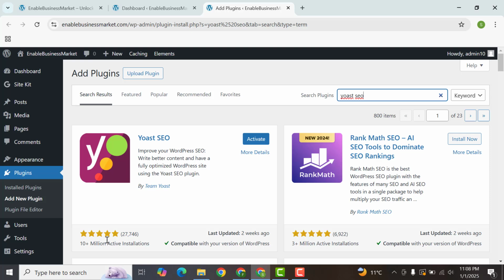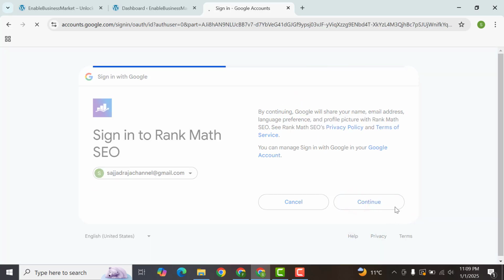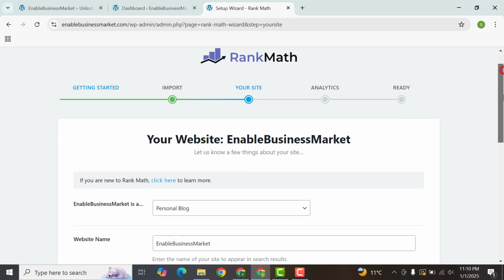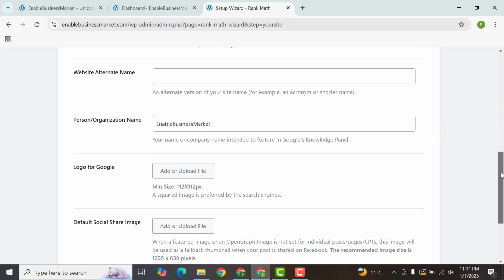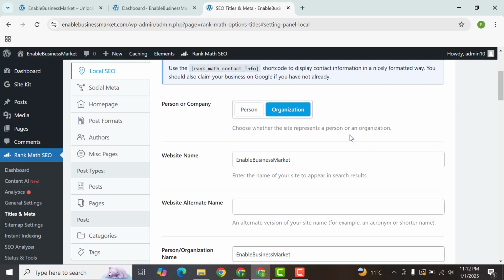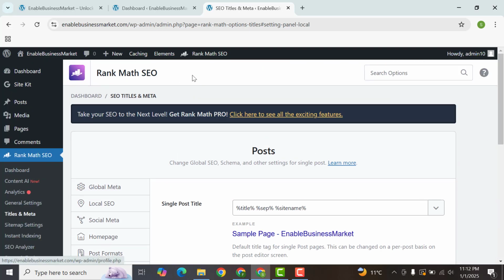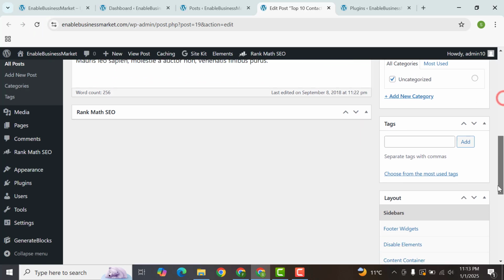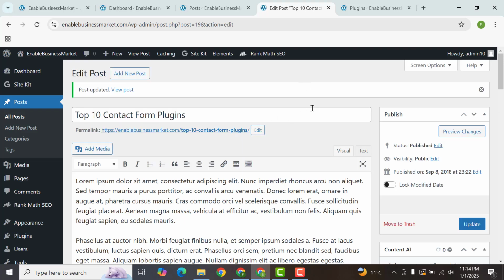Install & Configure Rank Math SEO Plugin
First of all, it's the BEST FREE SEO plugin for WordPress! Learn how to install and configure Rankmath SEO plugin for your WordPress website. This complete tutorial will help you optimize your site for search engines and improve your rankings with this powerful, feature-rich SEO solution.

This step-by-step guide will walk you through the entire setup process: from installation and running the setup wizard, to configuring schema markup, SEO analysis, sitemaps, and all the essential settings to maximize your website's search engine visibility.

If you're searching for Rankmath SEO tutorial, install Rankmath WordPress, configure SEO plugin, WordPress search engine optimization, or best SEO practices 2024, this comprehensive guide is perfect for you.